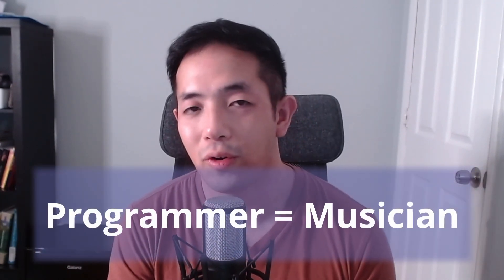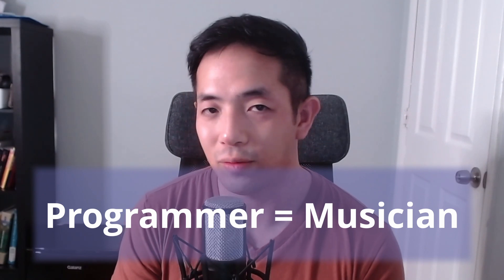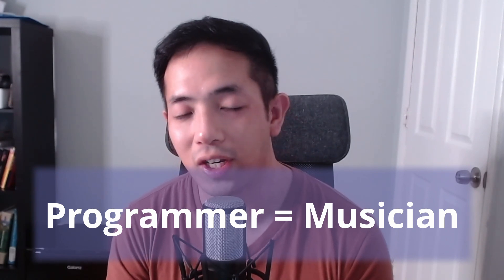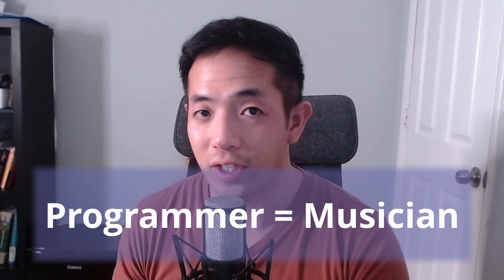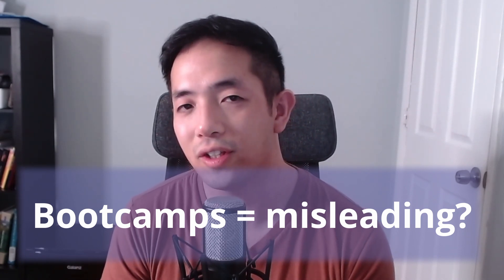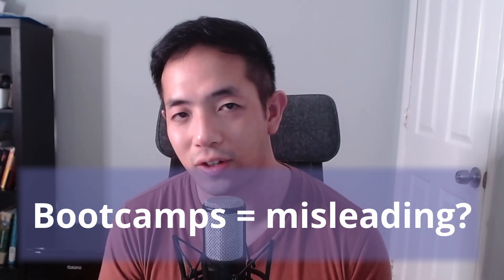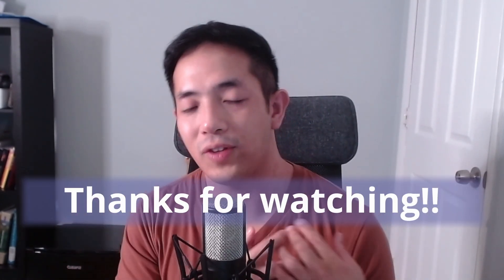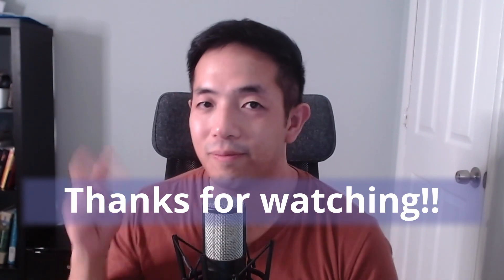Do I Need a Degree To Be a Software Engineer?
Want to get better at coding?
From no coding experience to building your first app

Software engineering and software development jobs are in high demand these days and it makes a lot of sense. The digital world is growing more and more everyday and our world is becoming more and more digital. Businesses and products are going digital. Anyone heard of NFTs, the Metaverse, VR, online courses and universities?

But a common question I see online is if you need a degree to be a software engineer. Many people are trying to get into programming because software jobs pay well and provide a good work life balance. Programming is also pretty fun!

Software engineering jobs can be competitive and so not having a degree can put you at a great disadvantage. Also, programming can seem like a daunting task when you get started. Can you really self-learn this stuff without a traditional education or formal training?

In this video, you’ll learn:
✅ How people get software jobs without degrees
✅ When a degree is necessary
✅ How to know if you should get a degree

👨‍💻 Have Questions?

-Henrik